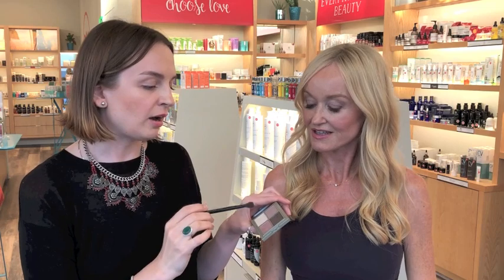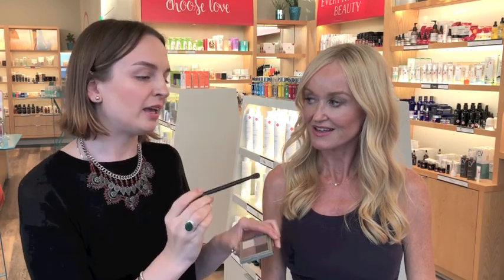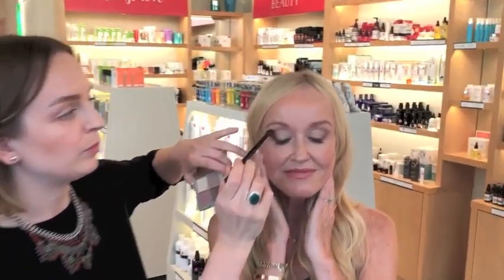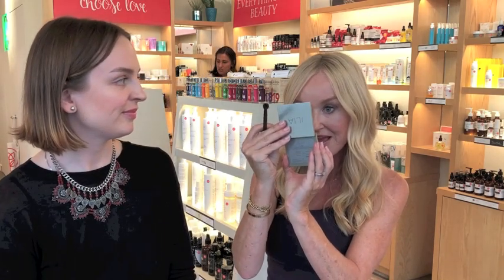How To Use Eyeshadow To Give Yourself an Instant Eyelift | Makeup Tips For Anti-Aging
Ladies! Vika from Credo Beauty is back with another correction to our makeup routine. I’m going to say it right now: You’re doing your eyeshadow wrong, especially if you’re putting makeup on your crease! If you have a hooded eyelid, and you want Vika’s signature Instant Eye Lift, check out the video below! We’re using some amazing products:

Be sure to visit your local Credo store (or visit CredoBeauty.com) for even more amazing products. And you can follow Vika on Instagram at @kovikky for even more makeup tips, and tune in tomorrow for another video!

and get her free Wellness Starter Guide (over 50 pages of healthy living tips, tricks, recipes and reviews) today! This is a great way to start your wellness journey TODAY!